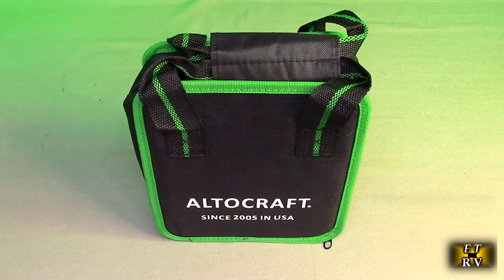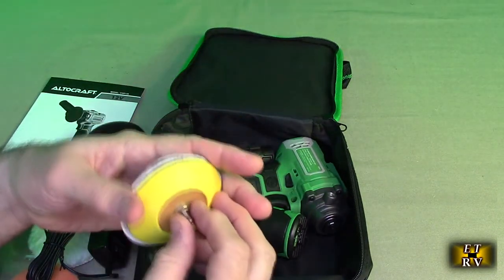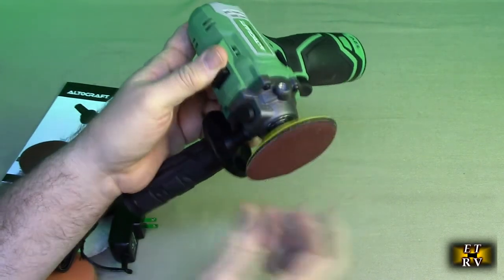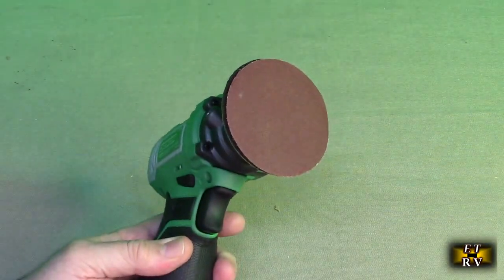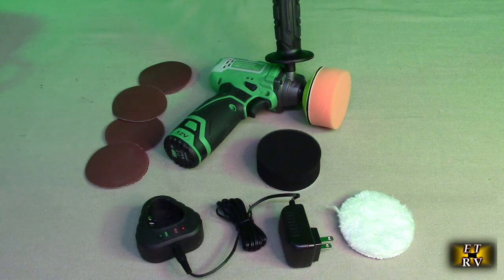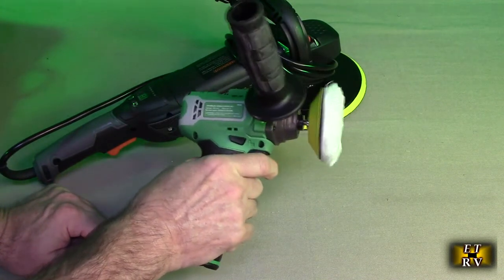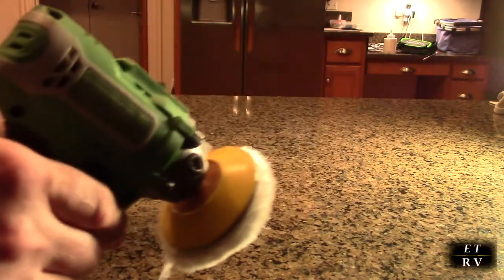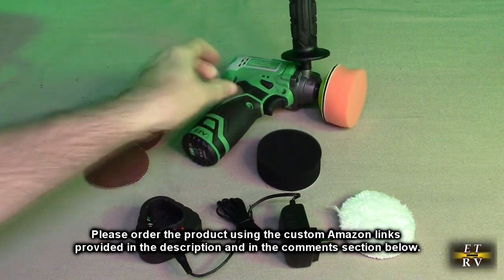ALTOCRAFT 12V 3" Cordless Polisher & Sander w/2.0Ah Li-ion Battery, Variable Speed REVIEW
ORDER ALTOCRAFT 12V 3" Cordless Polisher & Sander w/2.0Ah Li-ion Battery, 7800RPM Variable Speed, 5 Sandpapers, 2 Flat Pads, Wool Pad

Comes with: 12v Max cordless 3 inch polisher,1*2000mAh rechargeable lithium-ion battery,1 * battery charger,1 * side handle,2 * flat pad,1 * wool pad,5 * sandpaper,1 * carrying bag,1* use manual.

    ✅【3-In-1 Mini Polisher & Sander】Hook and loop design of the polisher allows you to replace different pads and wool cushion within seconds.ALTOCRAFT high performance and multi-functional trusted buffer tool not only for waxing and polishing,but also for sanding and cleaning work in your space.Such as for car polishing and waxing,wood sanding,rust removing and sink scrubbing.
    ✅【Small Size For Narrow Space】Compared with the 6 or 7 inch polisher ALTOCRAFT polisher is smaller and lighter.Compact and lightweight(weight only 2 lbs with battery) 3-inch polisher design for narrow space using.The small size of the pistol grip lets you get into tight areas.You can use mini polisher to get into tight corners or right up to body lines when polishing paint as you can clearly see the edge of the pad as it spins since it isn’t oscillating like a dual action polisher.
    ✅【2 Variable Speed & Detachable Side Handle】2 power settings for 0-2600RPM(low speed for polishing)/0-7800RPM (high speed for sanding)perfect for small trim, door sills, grills, headlight restoration and more.The 2 position settings allow you to install the handle in the position which you prefer,which can be used with left or right hand to offer better balance,control and comfort in any work environment.
    ✅【 Cordless Battery Powered Polisher More Convenient】 Are you annoyed by the messy cord when you are polishing your lovely car? Why not go cordless.ALTOCRAFT cordless polisher come with 2000mAh rechargeable battery which provides enough power for small jobs or DIY projects.No cord,no limit,more efficient!